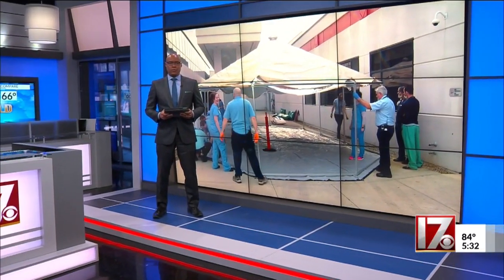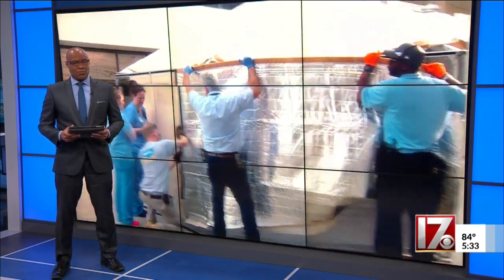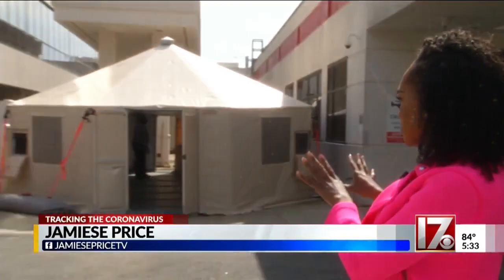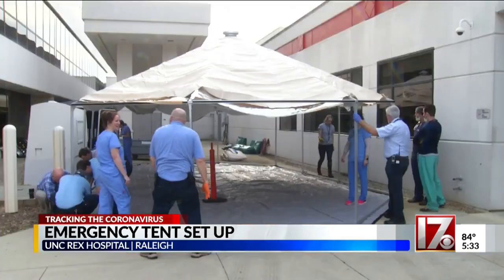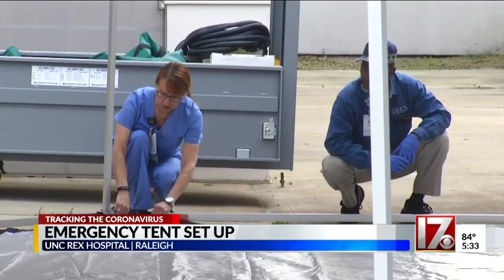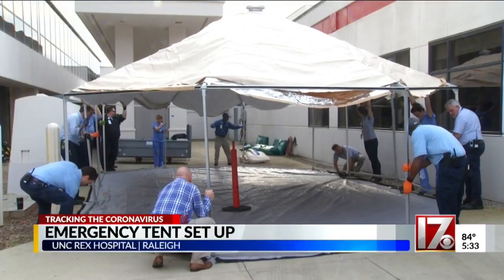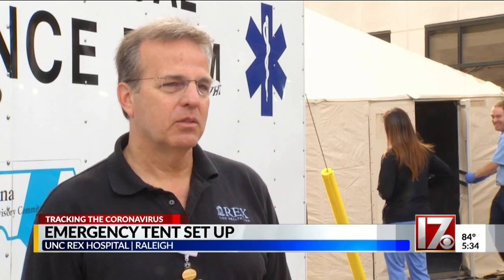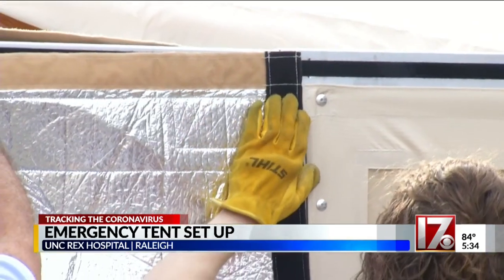UNC Rex hospital tests out emergency tents